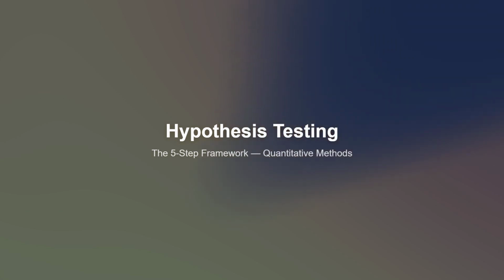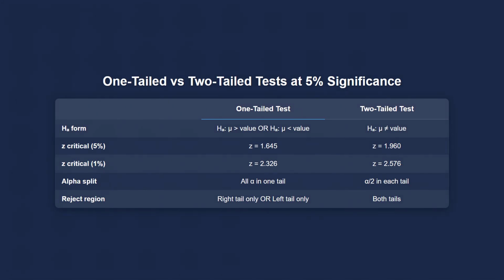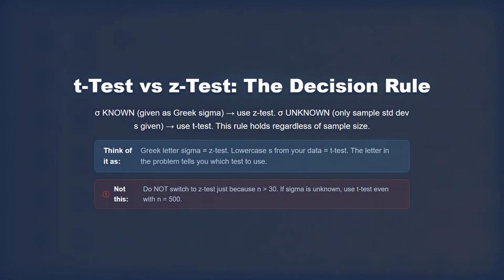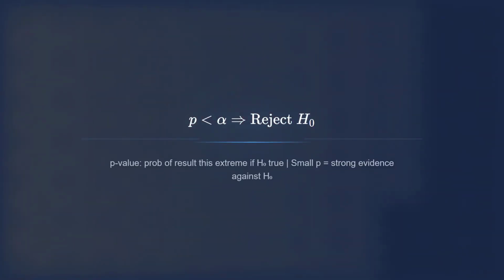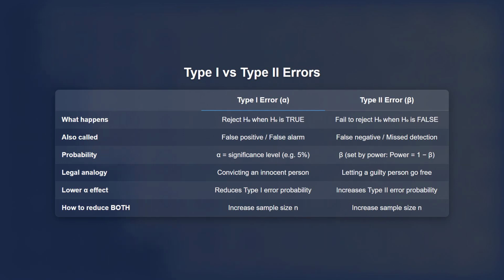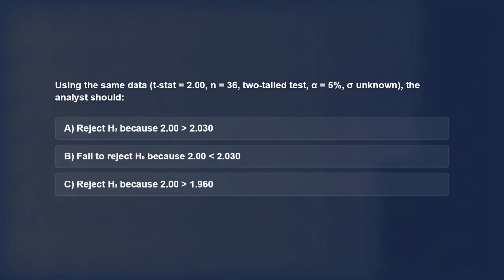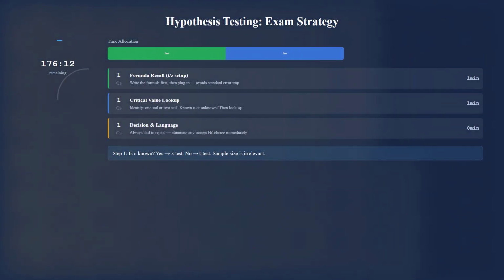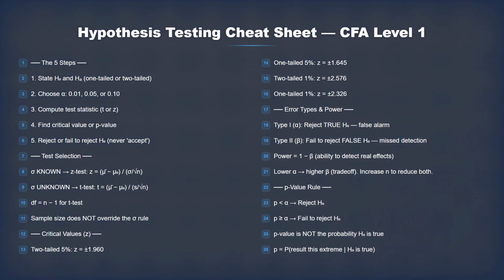Hypothesis Testing: The 5-Step Framework | CFA Level I Quant (2026 Edition)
Practice this next: Estimation and Hypothesis Testing. Three free exam-style questions, with every wrong answer explained.

In 2010, the SEC used statistical hypothesis testing to prove Goldman Sachs rigged a CDO portfolio against its own clients. The test statistic showed default rates were more than three standard deviations from what random selection would produce. Goldman paid $550 million — the largest SEC penalty in history at the time. One framework.

Inside this lesson: Hypothesis Testing · The 5-Step Hypothesis Testing Framework · One-Tailed vs Two-Tailed Tests at 5% Significance · Worked Example: Full 5-Step Execution.

Built against the 2026 CFA Program Level I curriculum and checked module by module. Every lesson is reviewed for accuracy against the official Learning Outcome Statements.

Chapters:
0:00 Introduction
0:53 The 5-Step Hypothesis Testing Framework
1:46 Key Concept
2:39 One-Tailed vs Two-Tailed Tests at 5% Significance
3:32 Formula
4:25 Formula
5:18 Key Concept
6:11 Worked Example: Full 5-Step Execution
7:04 Formula
7:57 Key Concept
8:50 Type I vs Type II Errors
9:43 Practice Questions
12:22 Exam Strategy

Part of the free CFA Level I Quant series — full playlist on the channel page.